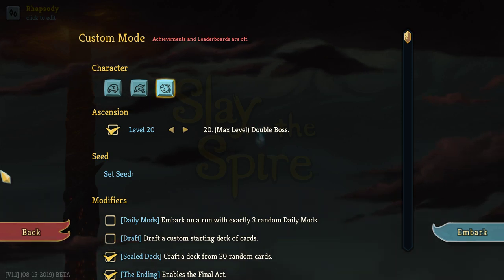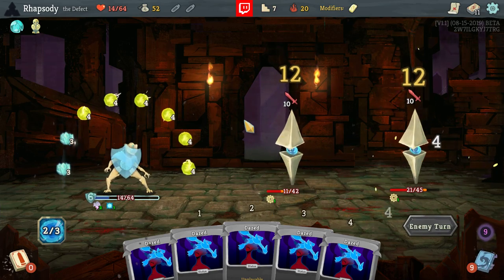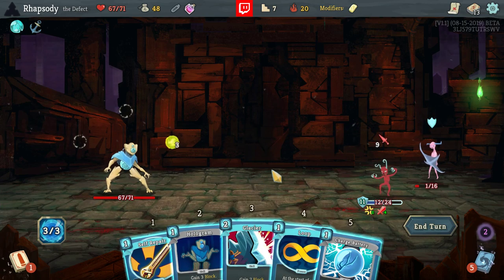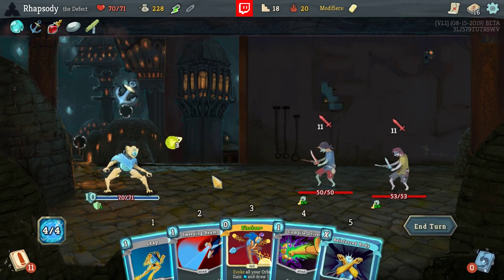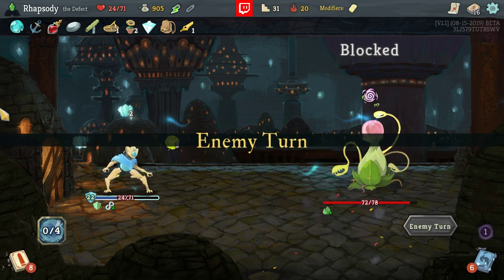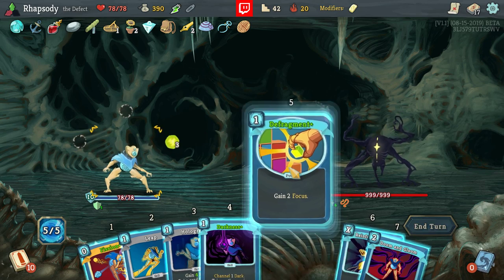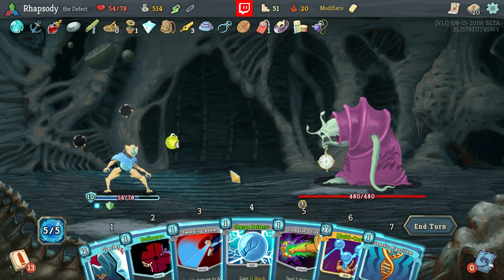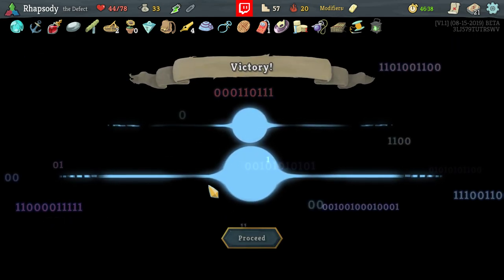Let's Play Slay the Spire: Sealed Draft Defect A20 - Episode 208